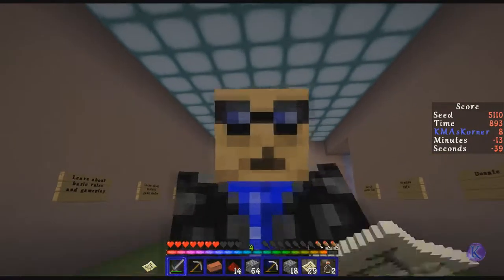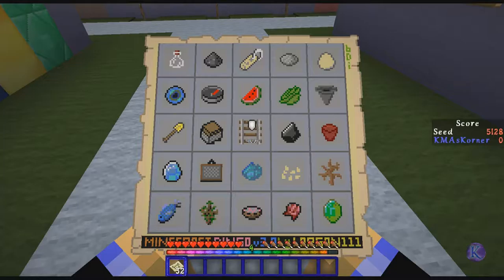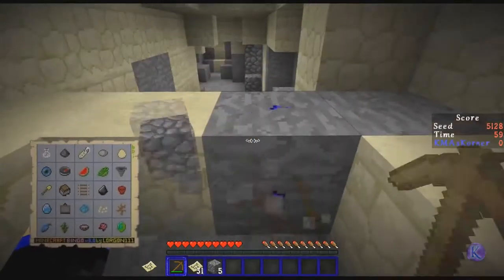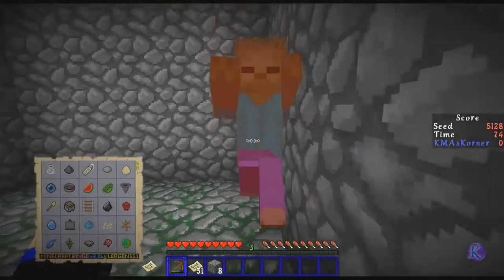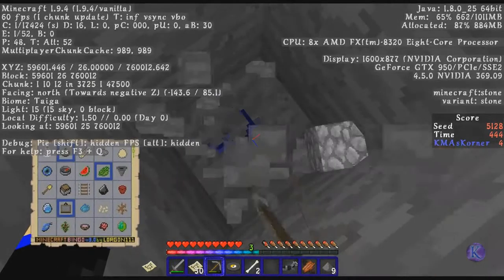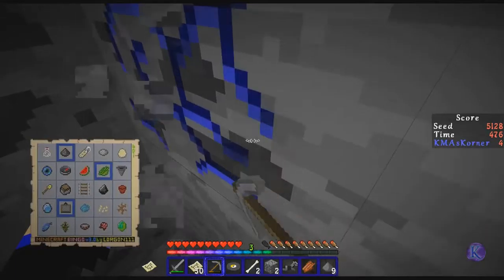Minecraft Bingo! - 14 Seed 5128